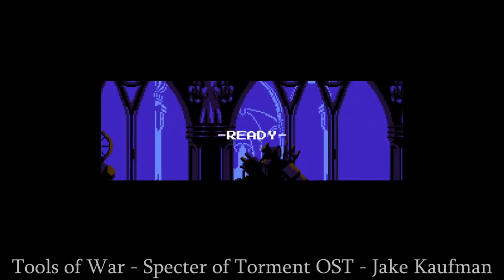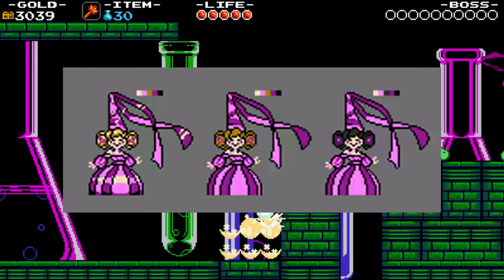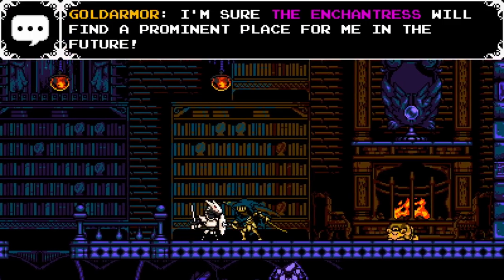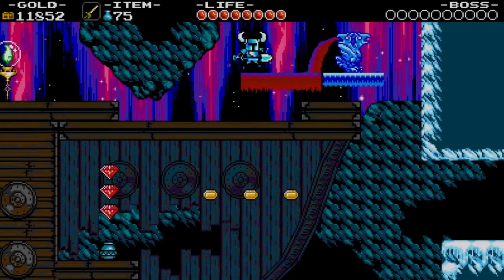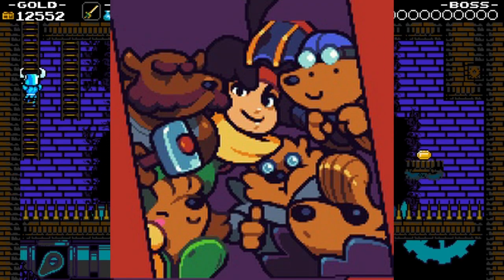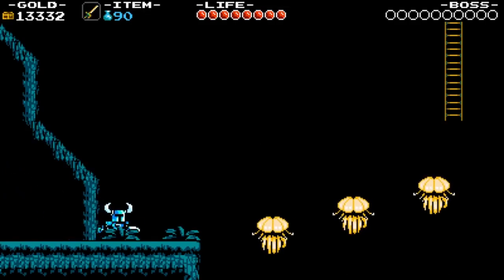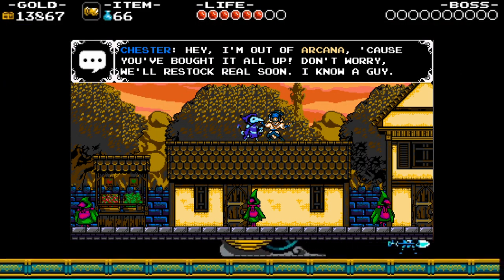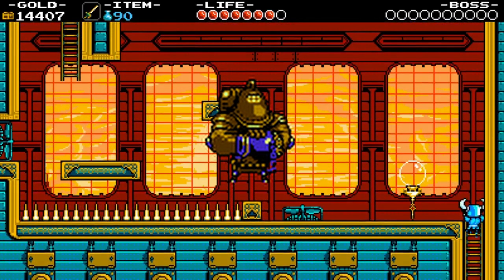The Second Shovel Knight Iceberg Video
Well, after some months of work the sequel is here! A second iceberg video about Shovel Knight, complete with corrections from the first video as more trivia from another iceberg chart covered!

This would have been out sooner but as I started the editing process in late November I got side tracked by some finals during December. So consider this video a late Christmas present I guess?

Shovel Knight Devs Discuss Co-op, Pogo Jumping and Beyond by Tim Turi

Chapters
00:00 Intro
01:39 Corrections
08:19 The Sky and Shallows
13:29 Depths and Deep Ocean
19:33 The Bottom of the Iceberg